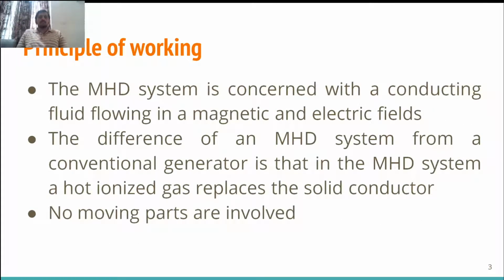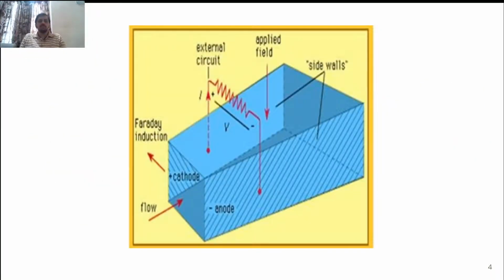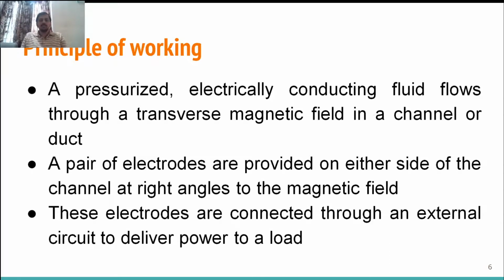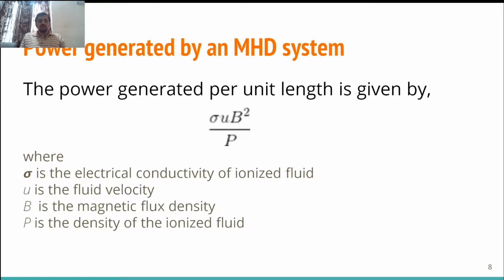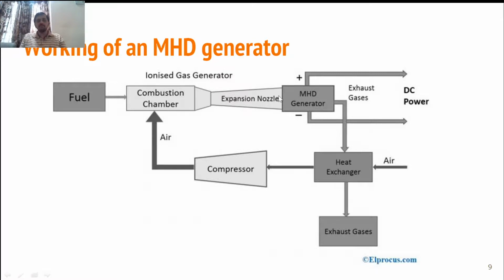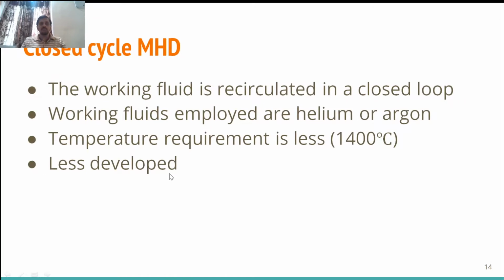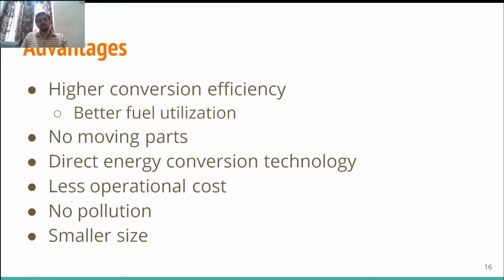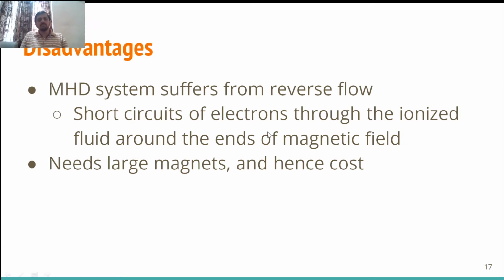Magneto Hydro Dynamic System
Another Direct Energy Conversion Method apart from Solar PV systems, where thermal form of energy is converted into electricity.
The underlying principle behind this technology is Faraday's law of Electromagnetic Induction and this setup was first proposed by Micheal Faraday  himself.